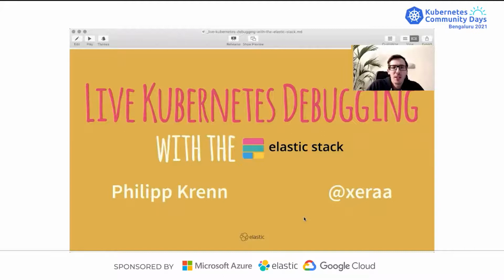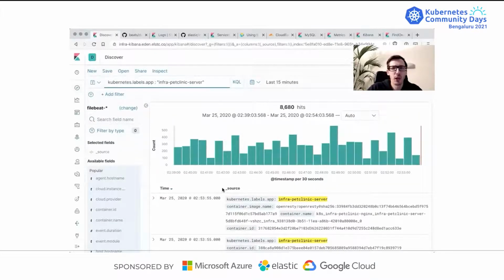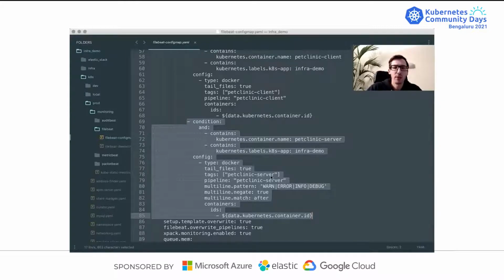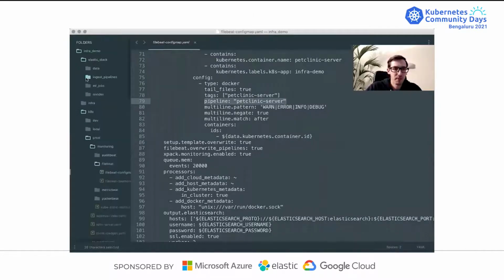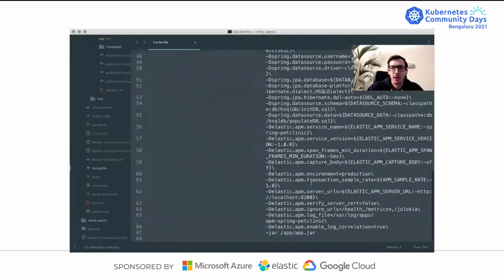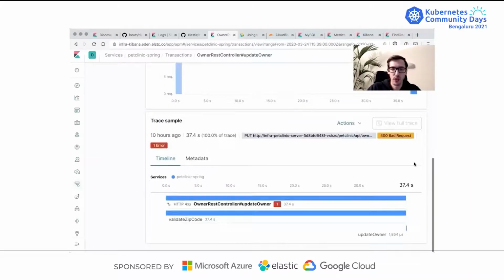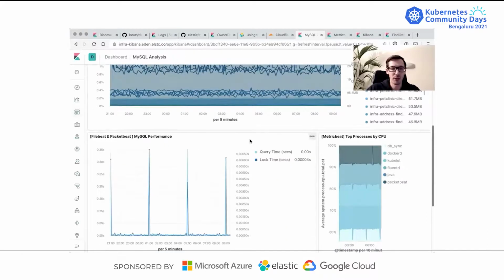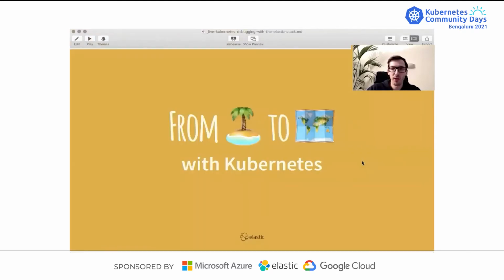Live Kubernetes Debugging with Elastic Stack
Your Kubernetes app is down. Your users start ranting on Twitter. Your boss is standing right behind you. What do you do? This talk walks you through a live debugging session without panicking: - What do your health checks say? - Where does your monitoring point you? - Can you get more details from your application's traces? - Is there anything helpful in the logs? - What the heck is even deployed? We are using the Elastic Stack in this demo with a special focus on its Kubernetes integration with metadata enrichment and autodiscovery in combination with APM / tracing, metrics, logs, and health checks.